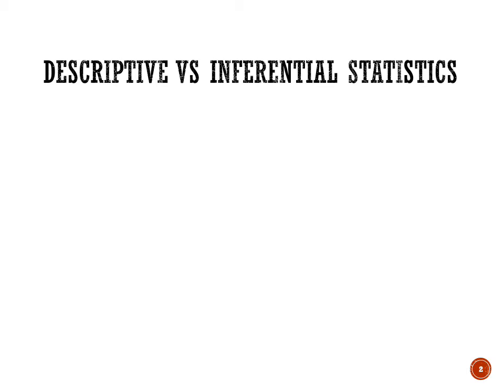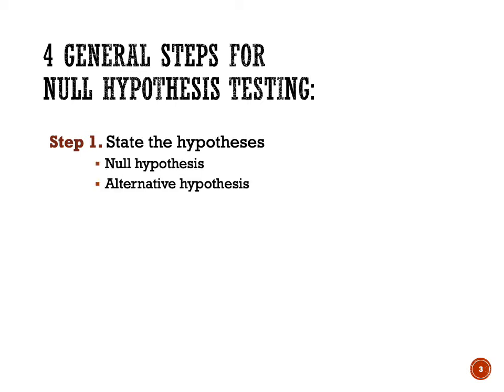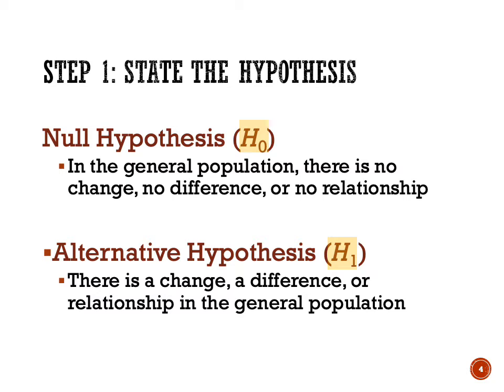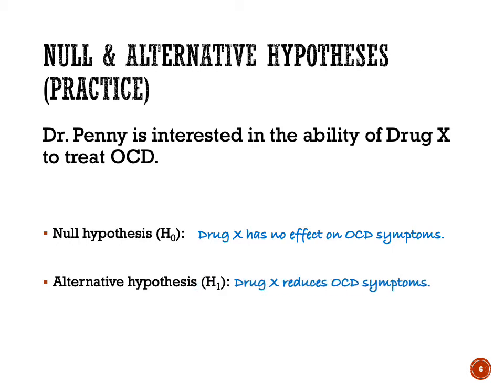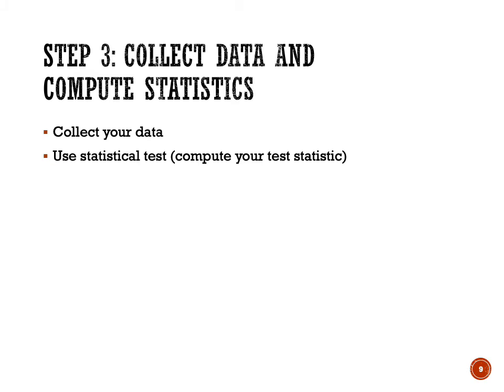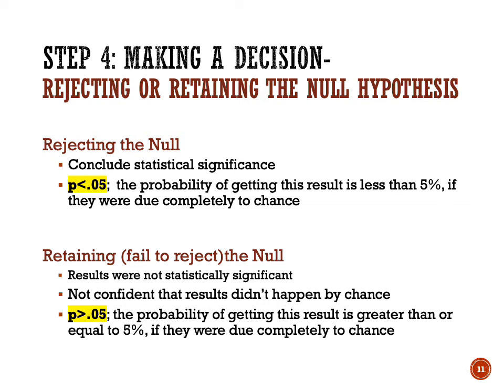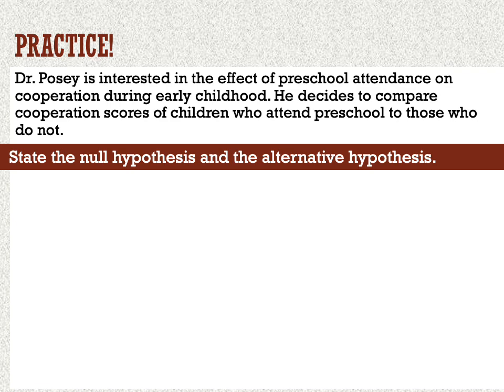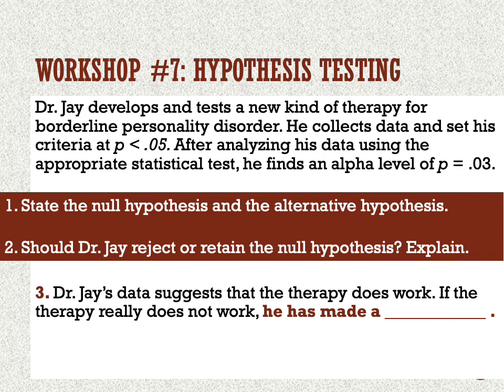Hypothesis Testing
PSYC 3510 Lecture